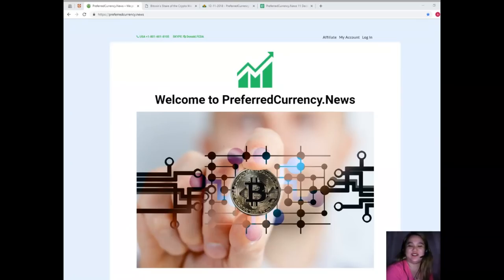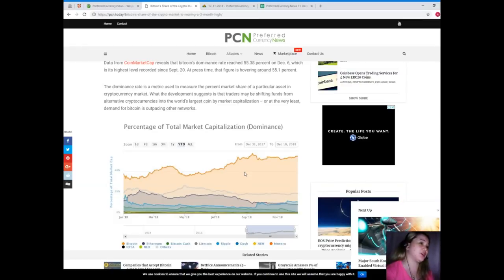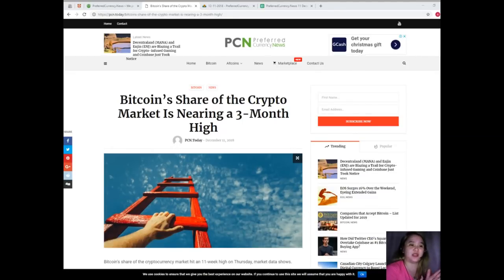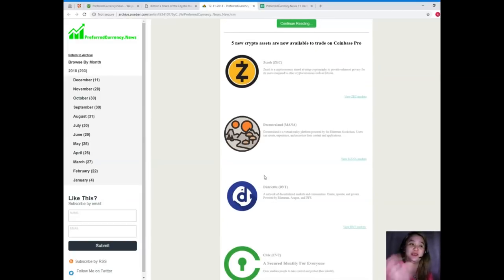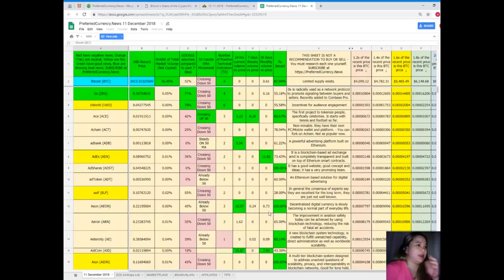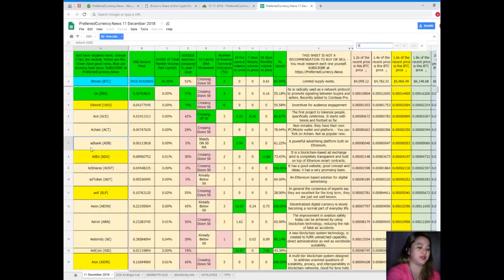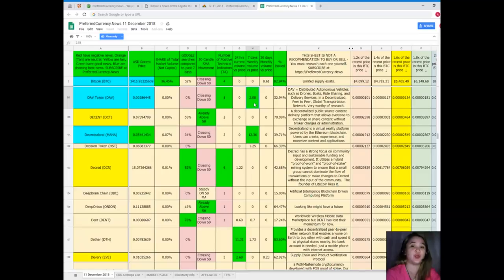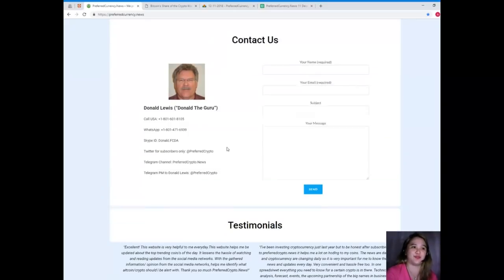BITCOINS LATEST NEWS: WILL THIS REASON BE ENOUGH FOR THE PRESIDENT TO SAY YES?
(add your listings here)
for the latest news
to place your additional listings.